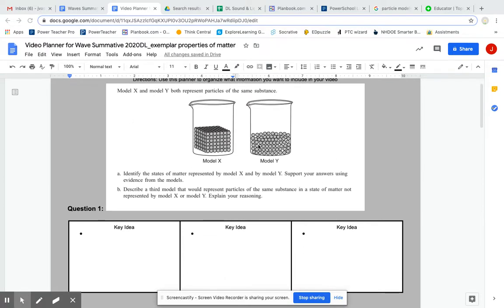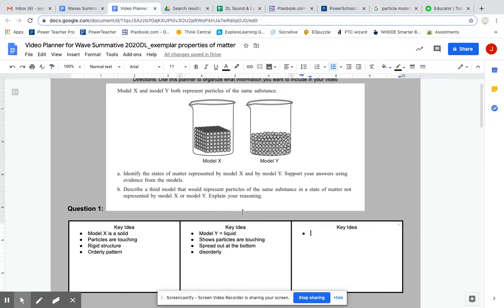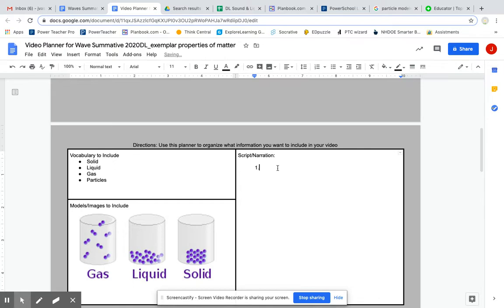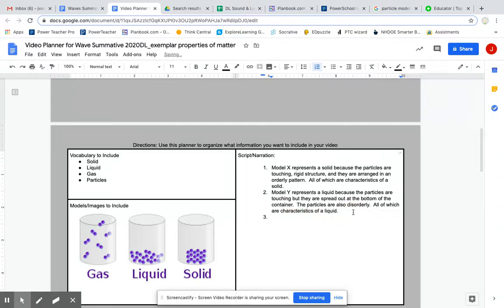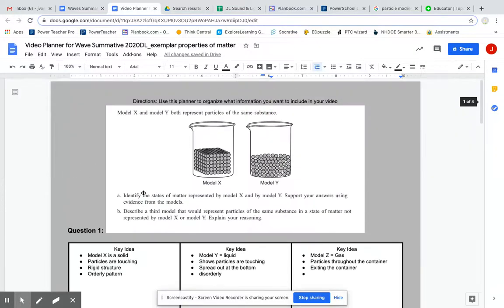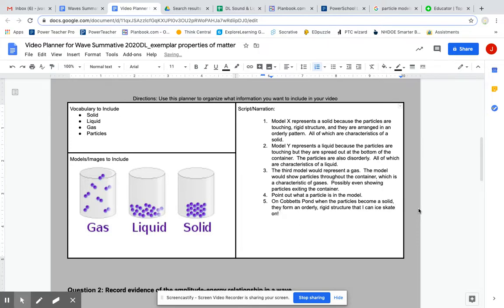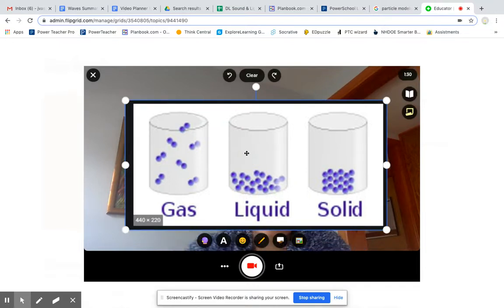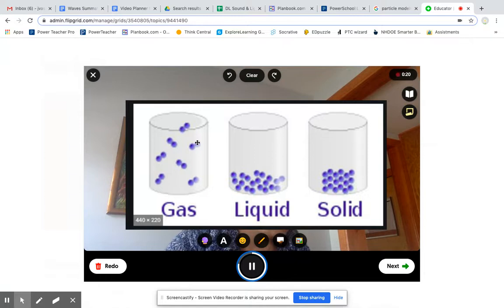Sound and Light Summative Exemplar (Properties of Matter)